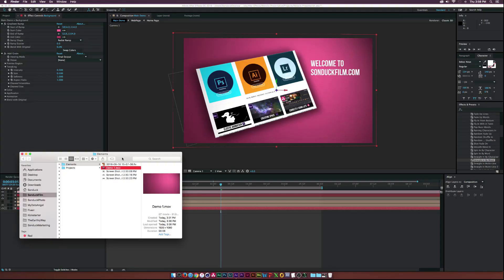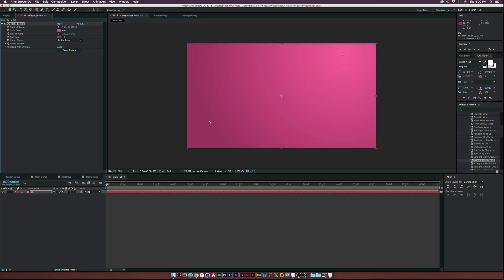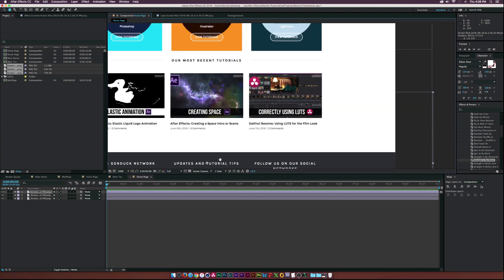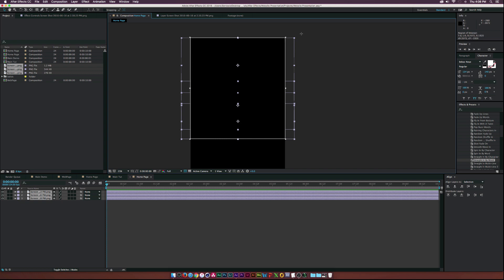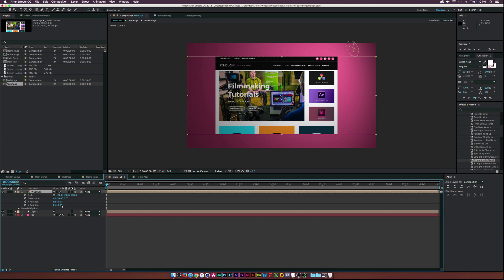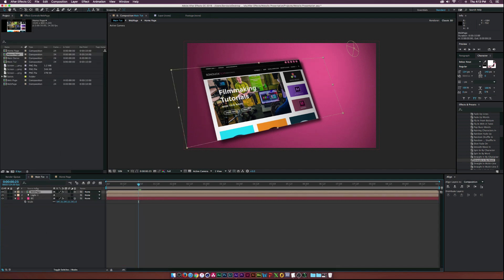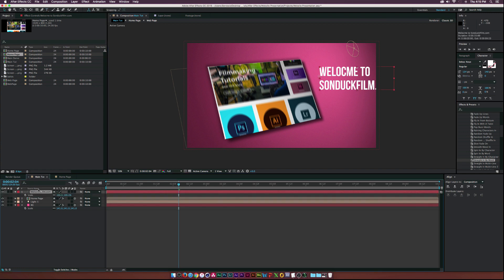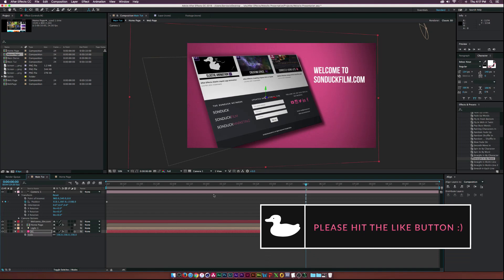After Effects Tutorial: Clean 3D Website Presentation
Learn how to animate your website in Adobe After Effects. Convert your 2D screenshots and turn them into 3D layers. We will be animating screenshots, so no need to record your website scrolling.